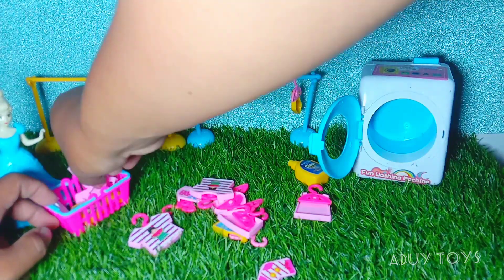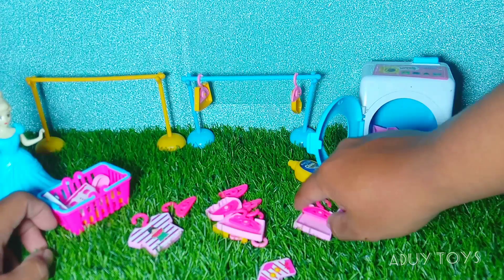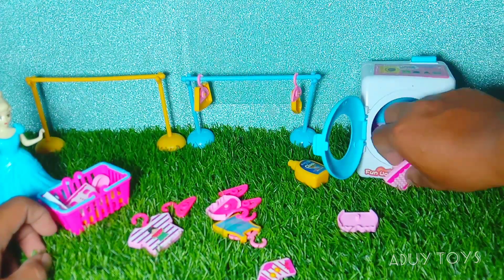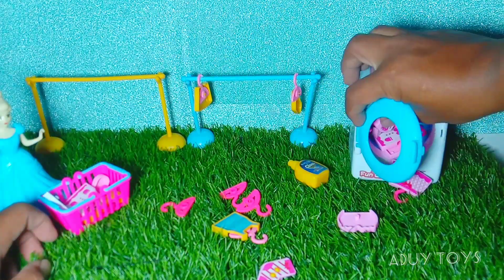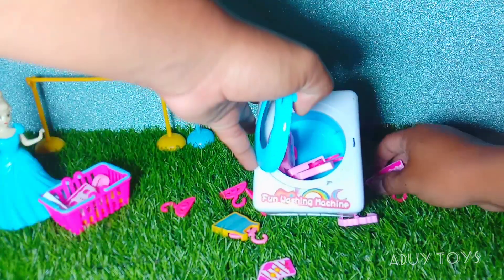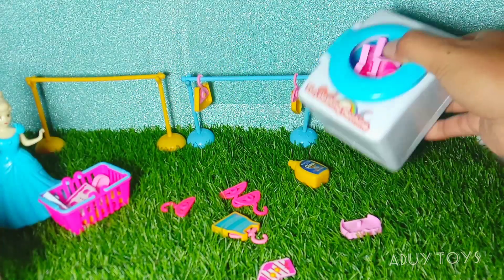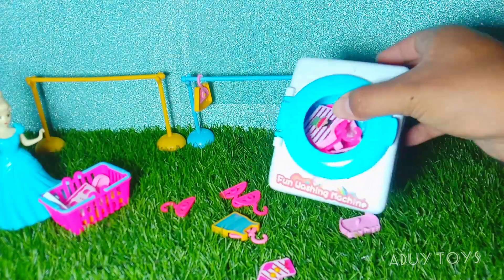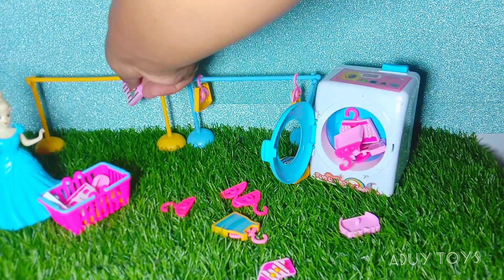4 Minutes Satisfying With Unboxing Fresh Mini Laundry I ASMR VIDEO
4 Minutes Satisfying With Unboxing Fresh Mini Laundry I ASMR VIDEO

*Everything featured in this video has been purchased by ourselves, this video is made for 13+ audiences.
*This video is no activity to promote item or property; only ASMR content and Relaxing for entertainment.